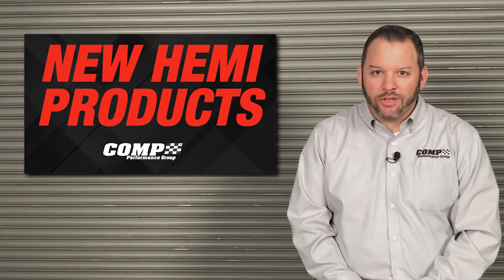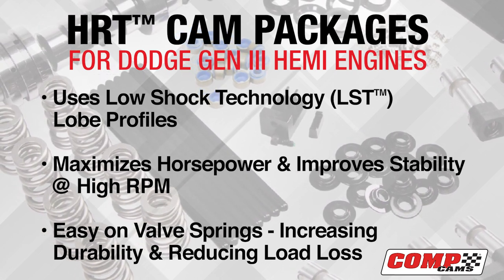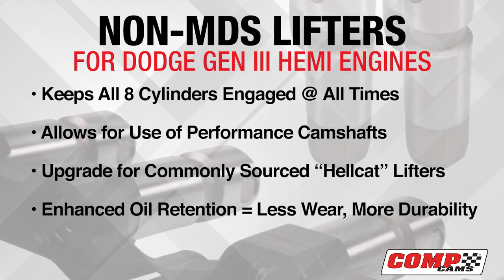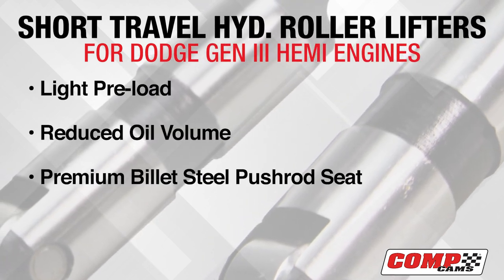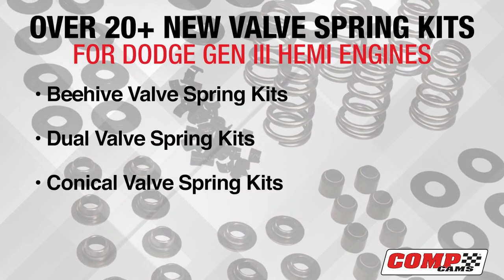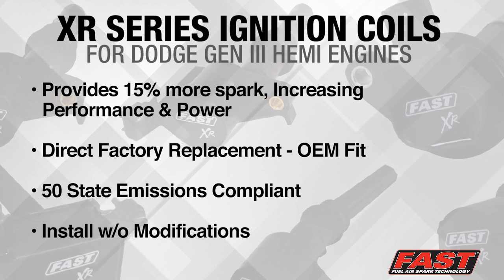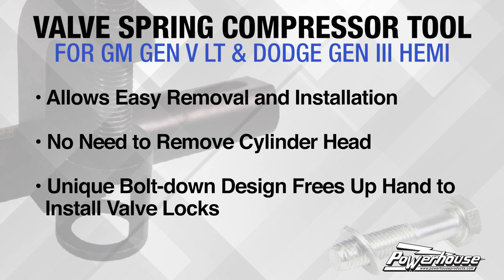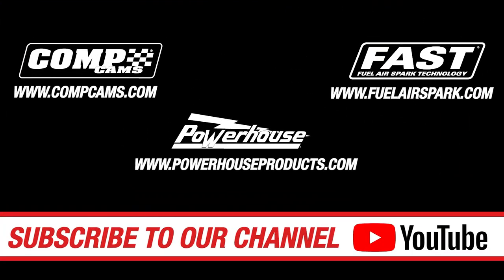COMP Performance Group HEMI New Products!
Have questions about cams, valvetrain, or EFI for your vehicle? Don't want to talk to someone? Check out the Cam Recommendation form on our website!